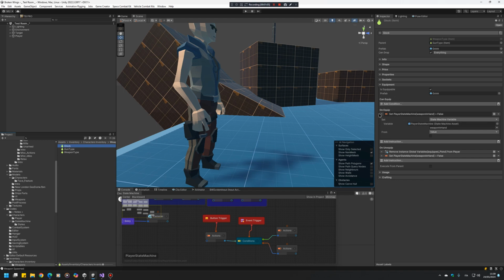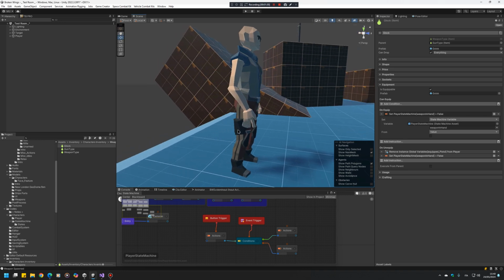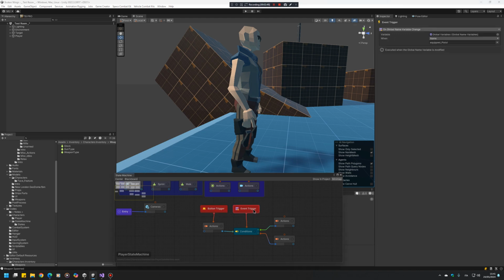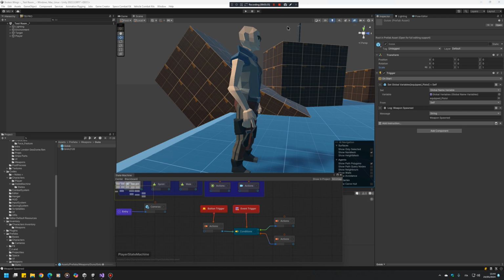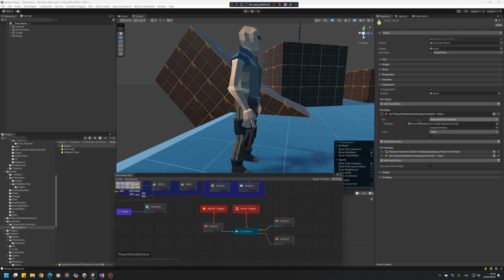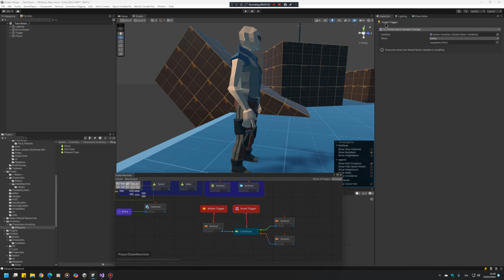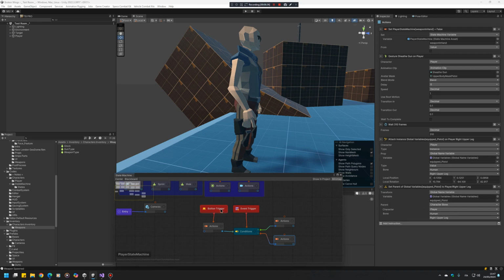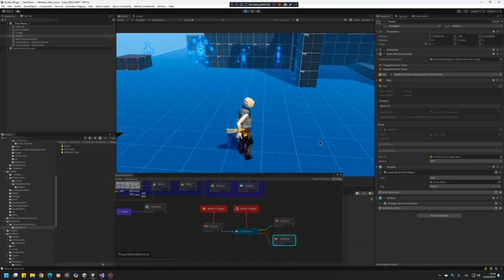Game Creator 2 - Sheathe / Unsheathe Weapon (with Inventory Module)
Requires StateMachine (but also not)
FINALLY! + / - ~